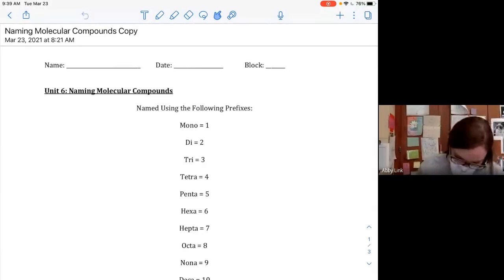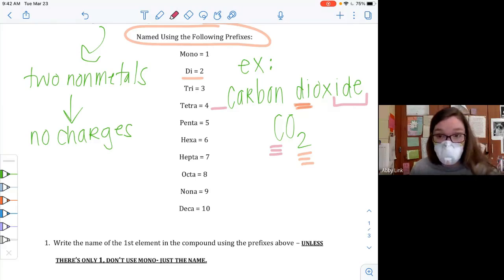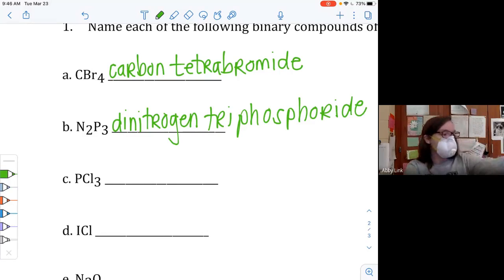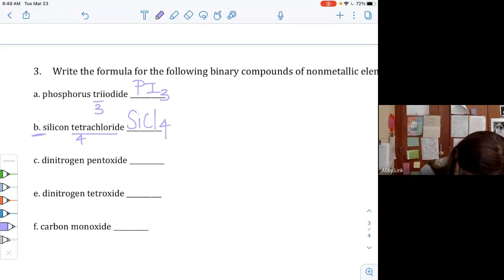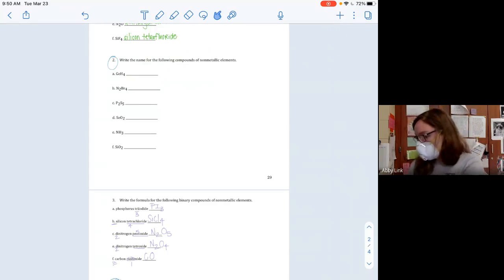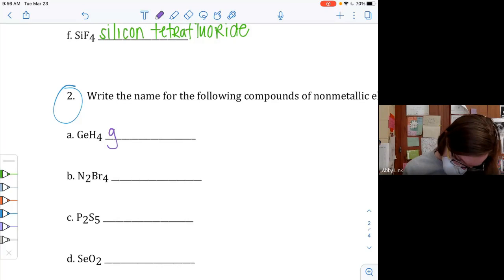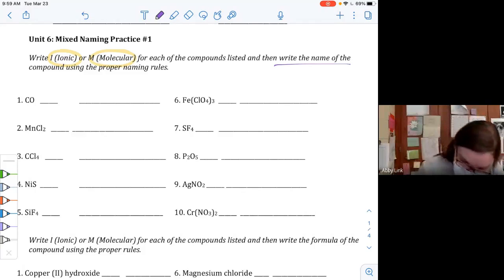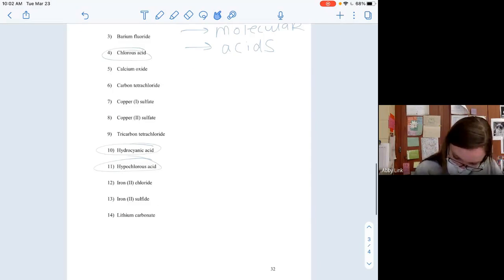Naming Molecular Compounds